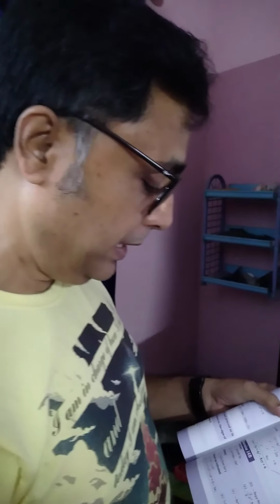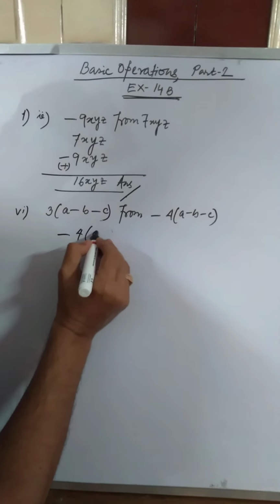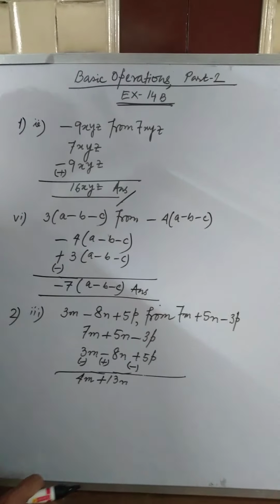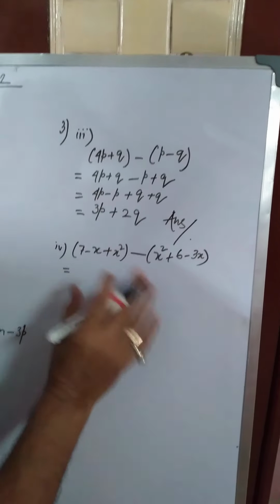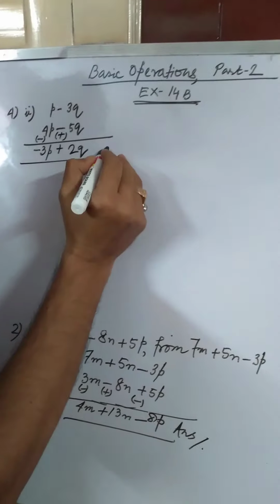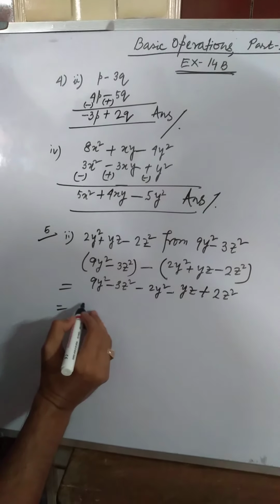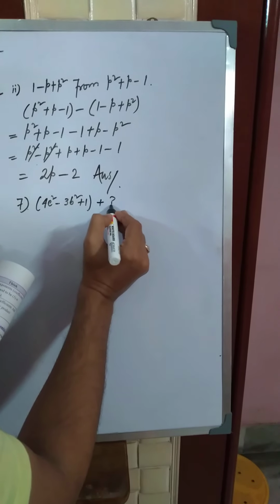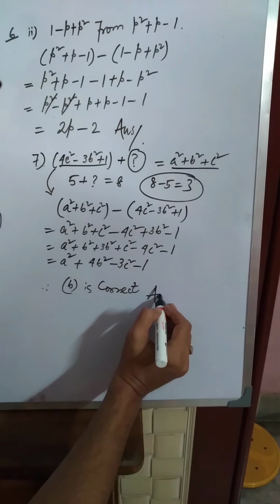Fundamental operations, part 2